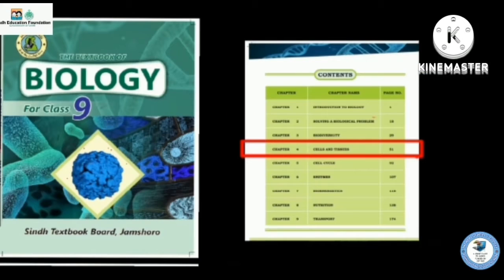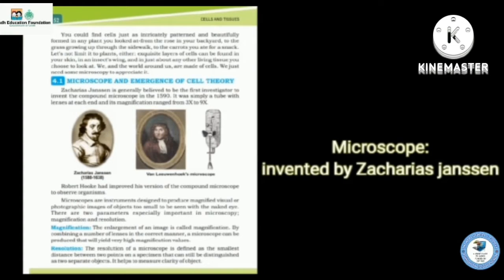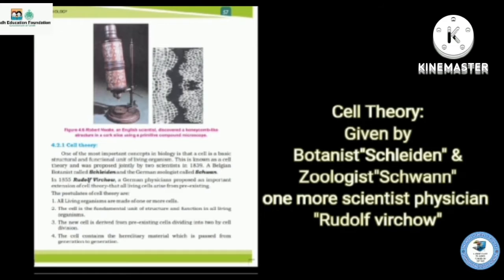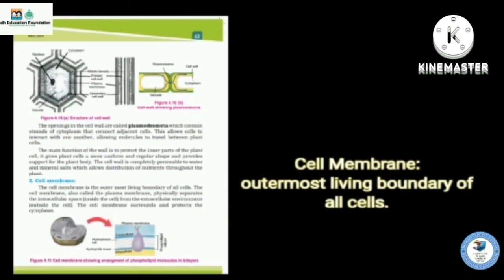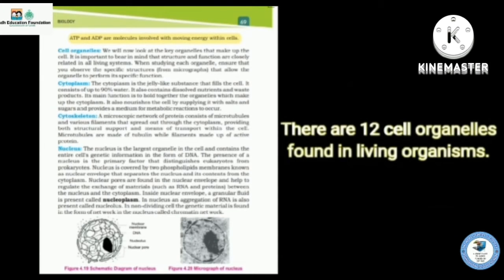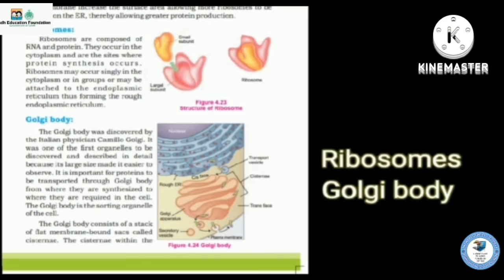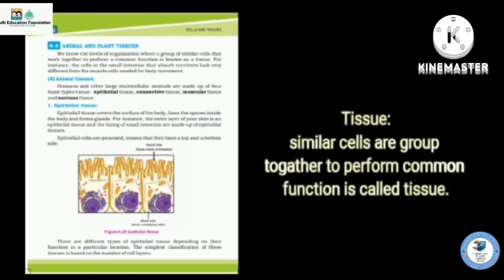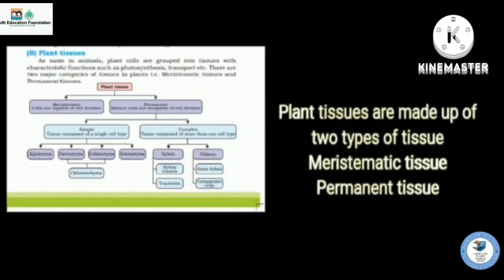Class 9 | Biology | Introduction Of Chapter 4 | Cells and Tissues | By Farah Yousaf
Its Contain Microscope Study, Cellular Structure, Movement of Solutions, Animal tissues, Plant Tissues
Subject Teacher :Farah Yousaf